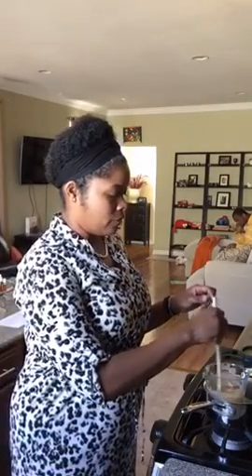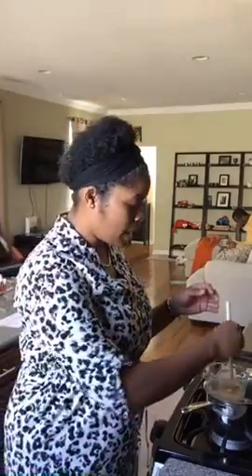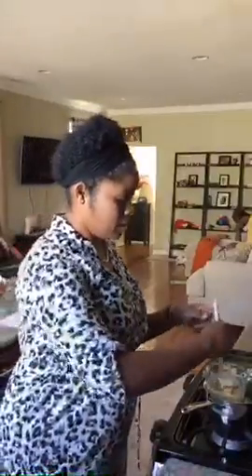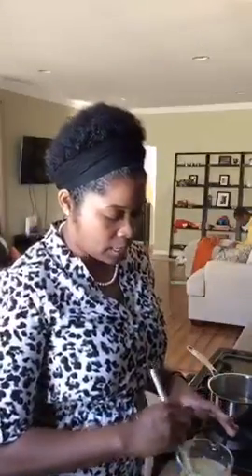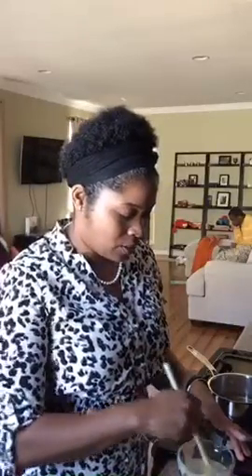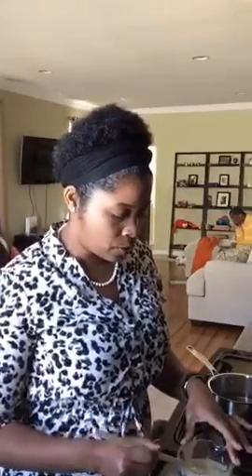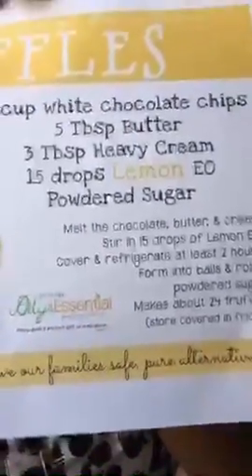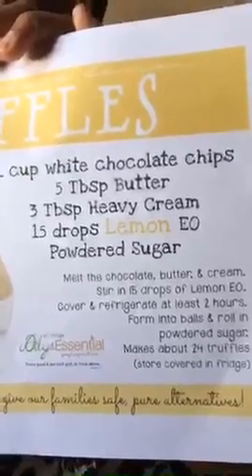DIY White Chocolate Truffles (Periscope Replay)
DIY white chocolate truffles!  Join me for more more topics on how to empower your wellness @LuannaFiol